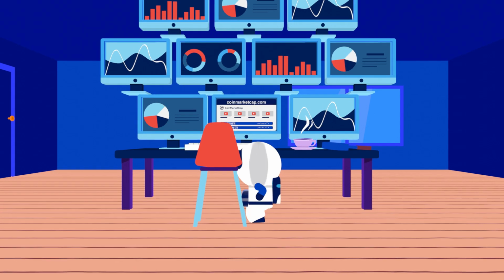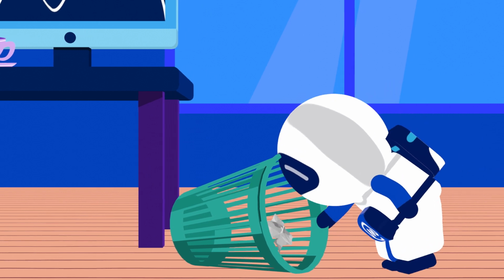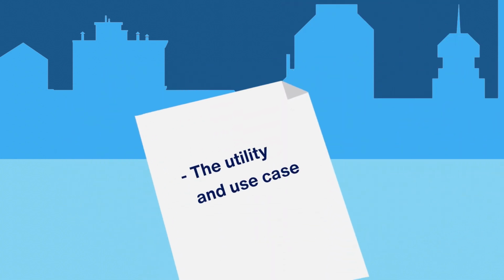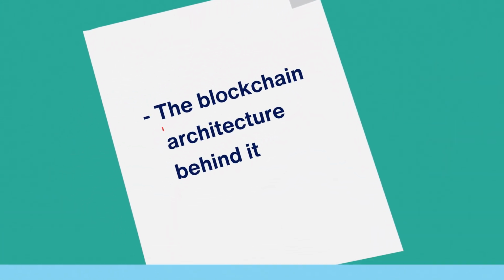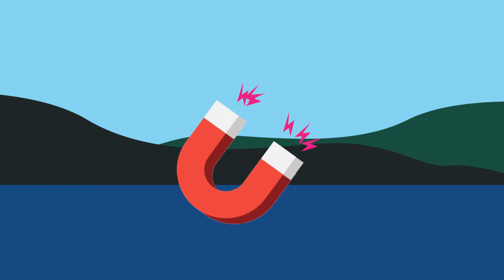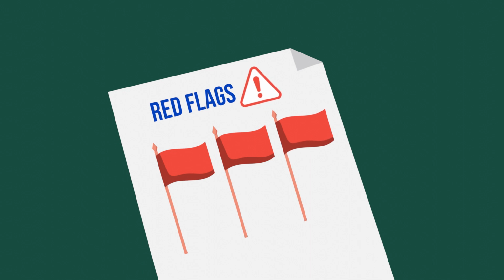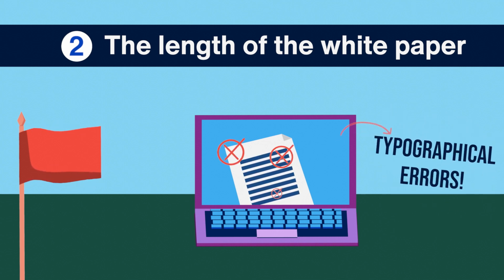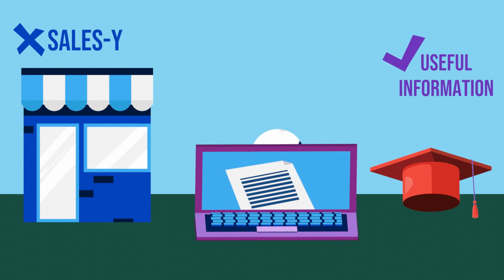What is a White Paper? [ How to Read and Analyze a Crypto White Paper ]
Finding the right cryptocurrency to invest in can be challenging. There are thousands of coins out there and many of them are probably going to fail. But if you understand what a project is all about, it will help you make better financial decisions.

One of the easiest ways to separate a good project from a bad one is by researching the white paper.

In this video, we’ll take you through the most important steps of how to read and analyze a white paper so that you don’t end up losing your investment.

But first, what is a white paper?

A white paper is a summary of a crypto project that explains the reasoning behind a project and includes other details such as the roadmap, funding details, and the team behind it.

This is usually the next thing that a team creates after building their website and social media accounts. Unfortunately, many people don’t bother to read them because they think they’re too complex or just out of negligence.

On today's episode of CoinMarketCap we dive deep into how to read and analyze a white paper.

🔔 From crypto news, to market moves, and to educational how to videos. If you want something more than just hype and to actually learn about crypto, make sure to hit the subscribe button right now and turn on notifications to not miss out on new videos!

🔵 Coin Market Cap is the world's most-referenced price-tracking website for cryptoassets in the rapidly growing cryptocurrency space. Its mission is to make crypto accessible all around the world through data and content.